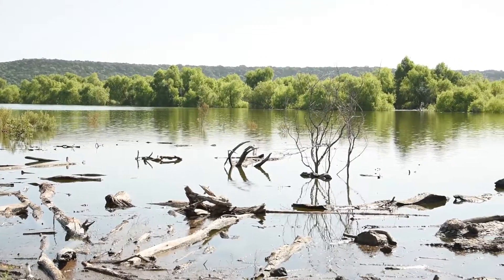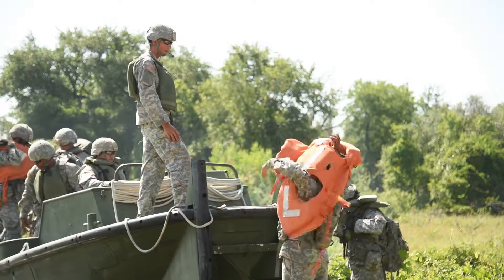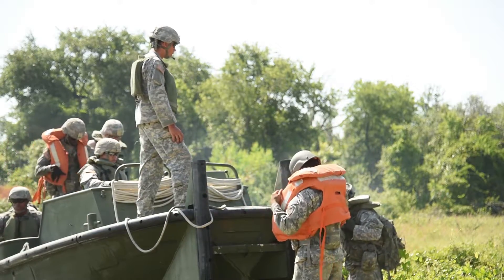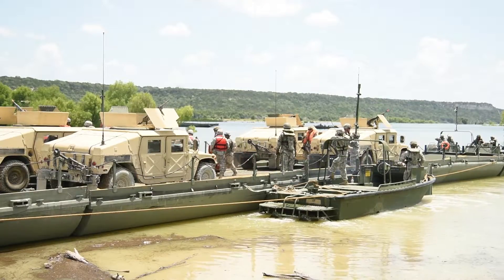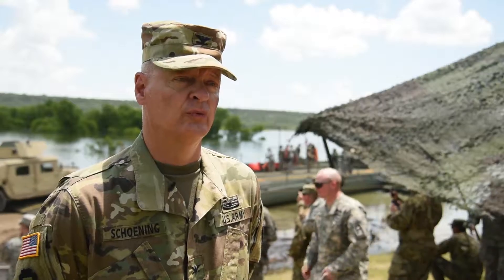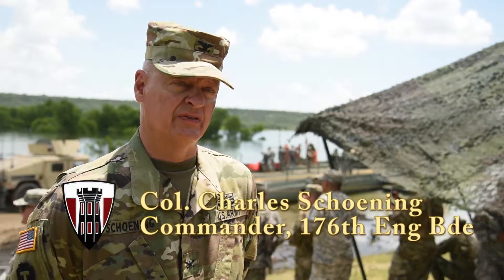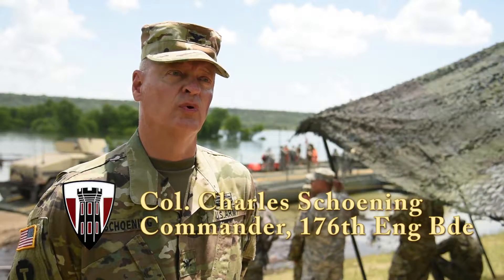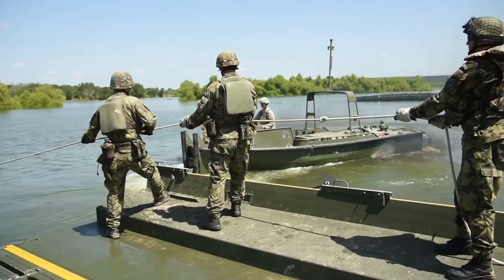Texas Engineers conduct wet gap crossing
Guard Engineers with the 386th Engineer Battalion, 176th Engineer Brigade, worked alongside members of the Armáda České republiky (Czech Army) and the 20th Engineer Battalion this week at Fort Hood-Army Base. The training included a full-scale demonstration of a wet gap crossing at Lumberjack River. Video brief by 1st Sgt. Daniel Griego.